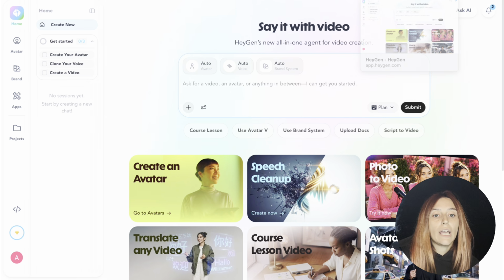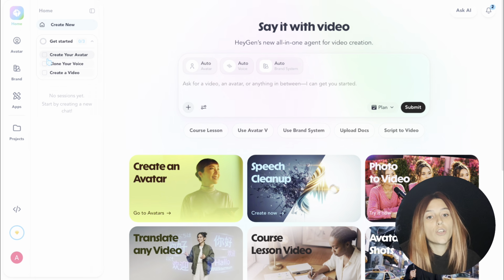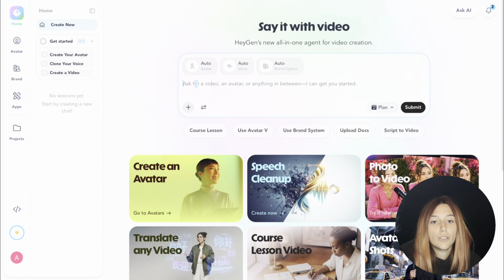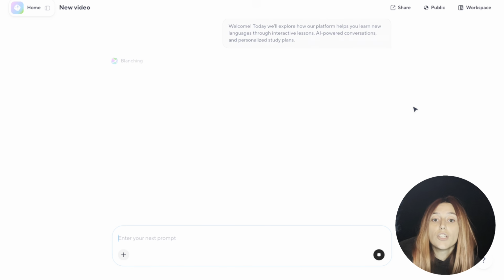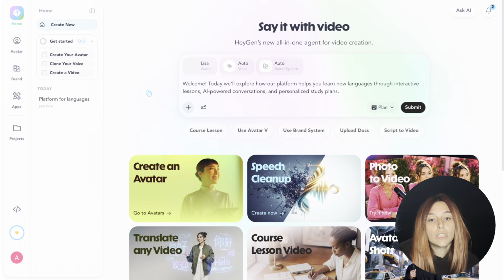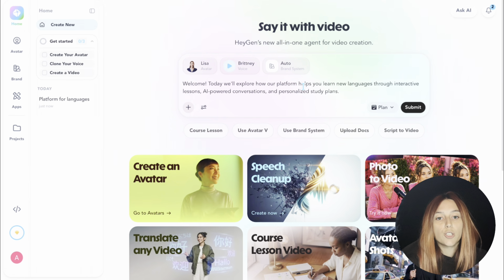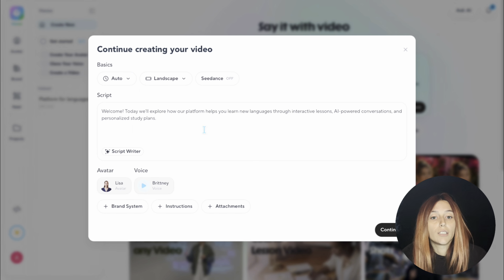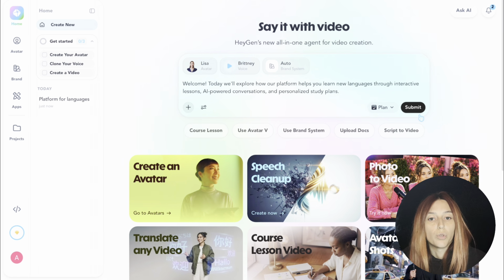HeyGen AI Tutorial 2026: Create Realistic AI Videos in Minutes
Looking for a complete HeyGen AI tutorial to kickstart your content creation? In this step-by-step HeyGen review and guide, you will learn how to easily use this powerful AI video generator to turn text scripts into polished videos with lifelike presenters.

We walk you through the entire dashboard, showing you how to choose realistic digital avatars, customize natural AI voices, and add your own unique brand elements. This tutorial is perfect for creators, marketers, and businesses looking to scale their video production in 2026 without needing expensive cameras or editing software.

⏱️ Chapters:
0:00 Introduction to HeyGen
0:51 Dashboard Overview
1:08 Starting a New Project
1:48 Writing and Formatting Your Script
2:11 Selecting an AI Avatar
2:36 Choosing and Customizing the AI Voice
3:14 Adding Visual Elements and Branding
4:00 Reviewing, Rendering, and Exporting